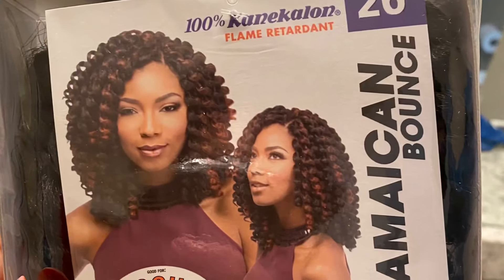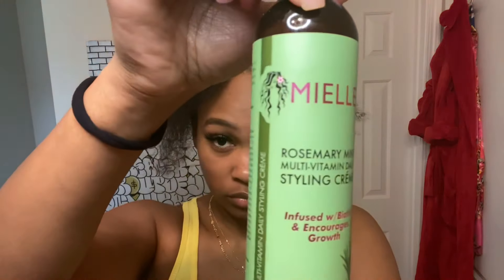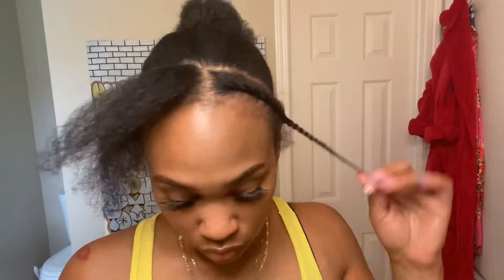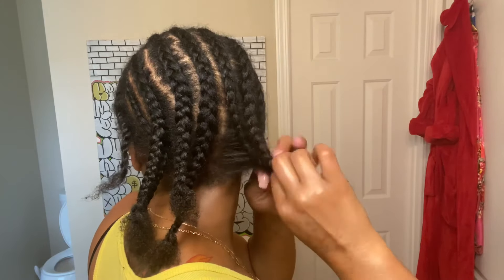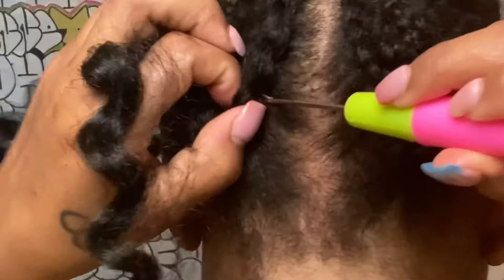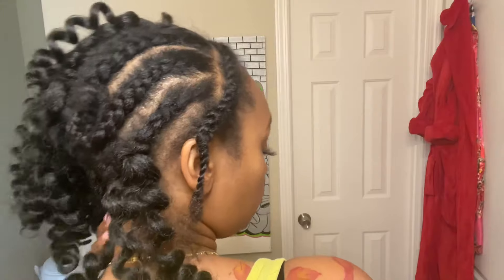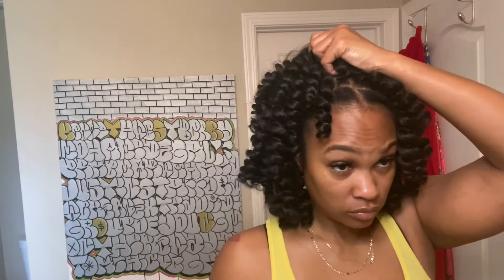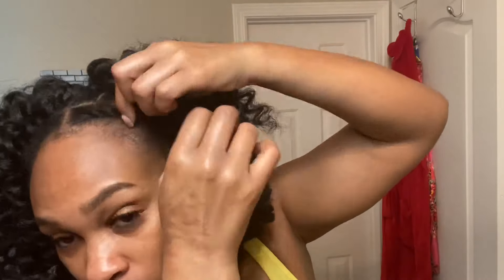Jamaican bounce crochet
Hey guys!!! This is my jamaican bounce tutorial which is versatile, quick, and cute!

Products used:
Jamaican bounce hair-4 Packs Deal!!!
Mielle organics styling cream
Crochet hook